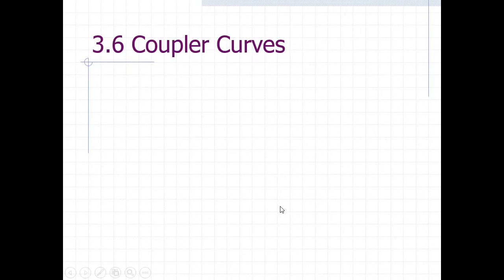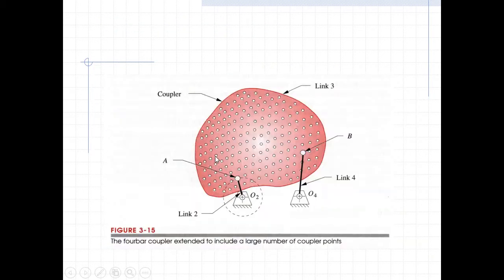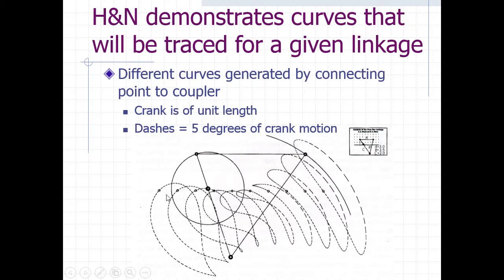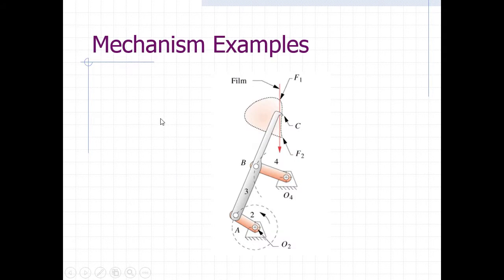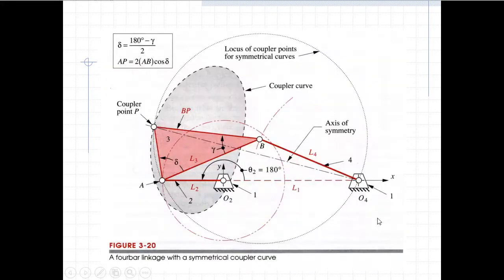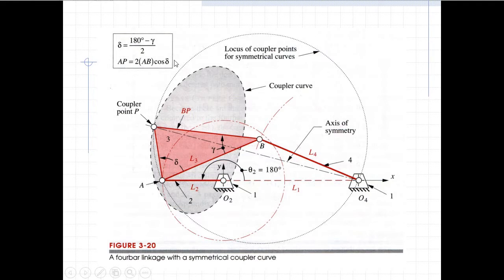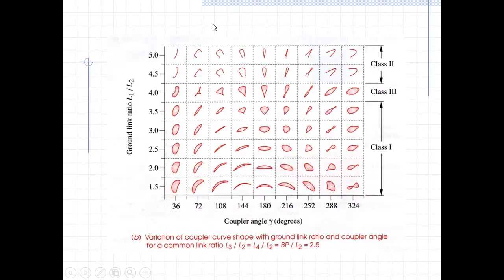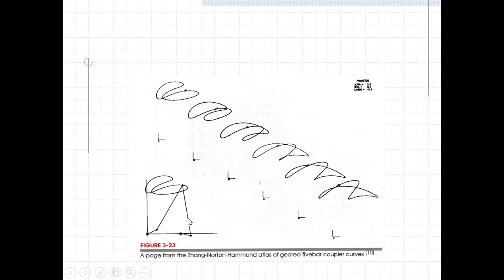Analysis and Synthesis of Mechanisms Lecture 10 (Guest lecture by Prof Norton)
Content: Coupler curves and applications

Prerequisite course : Theory of Machines, Mechanics, Engineering Maths

Analysis and Synthesis of Mechanisms Department Level Elective I for T.Y.B.Tech Mechanical Engineering students at College of Engineering Pune.

This is the video by Prof. Norton Worcester Polytechnic Institute's Academic Technology center for distribution with the text book Design of Machinery 4th edition.

I'm just sharing this video as a learning resource to my students. Prof Norton holds the full copy right.

Course Instructor
Abhishek D. Patange
Assistant Professor
Mechanical Engineering
COEP